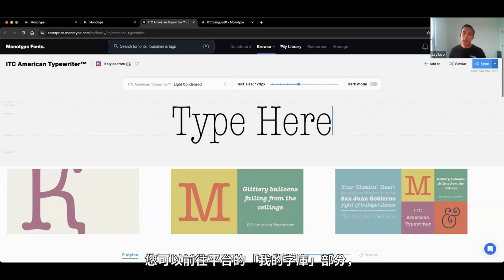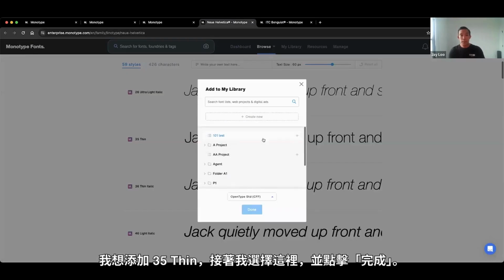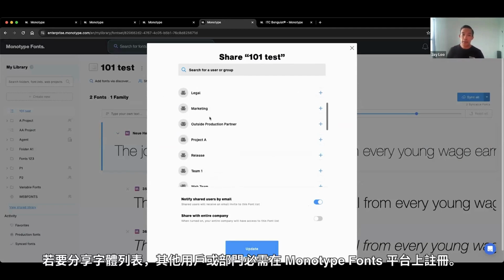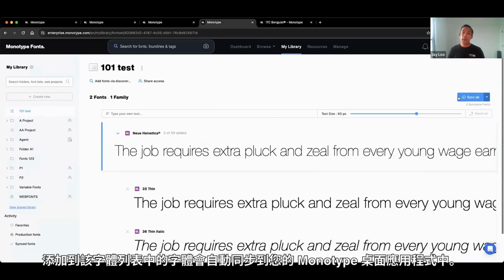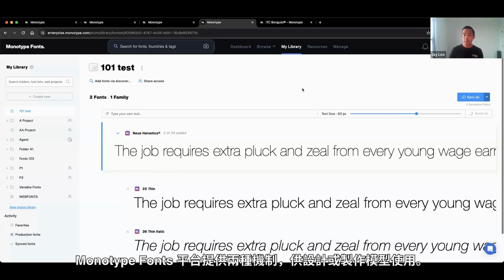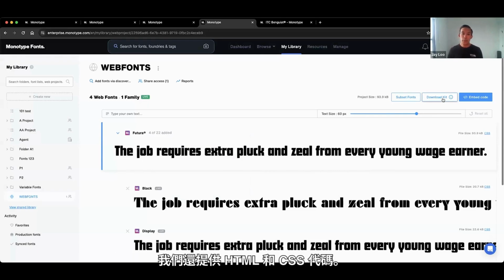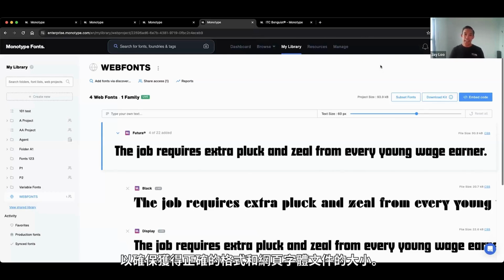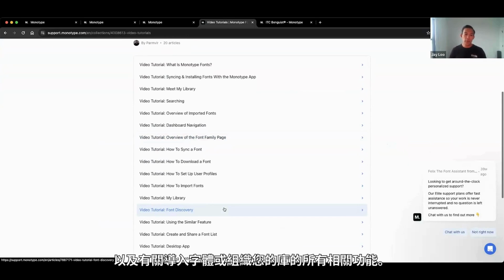Monotype Fonts：How to Easily Organize, Sync, and Share Fonts 如何輕鬆整理、同步和分享字體（繁中字幕）